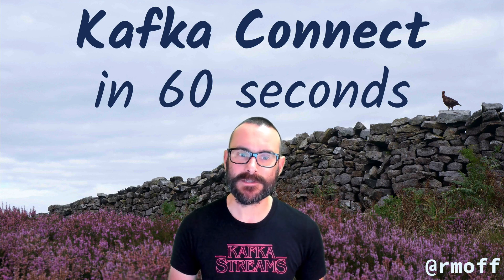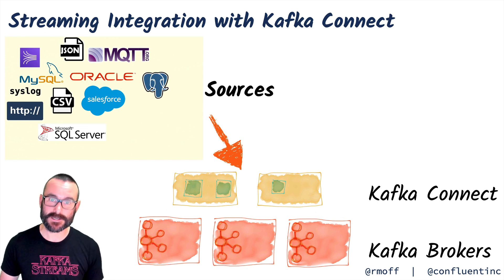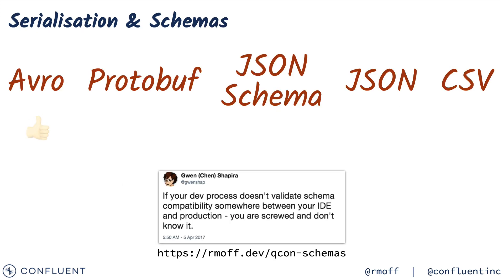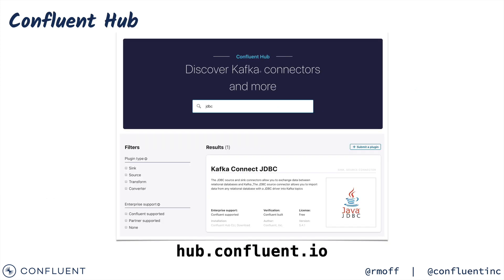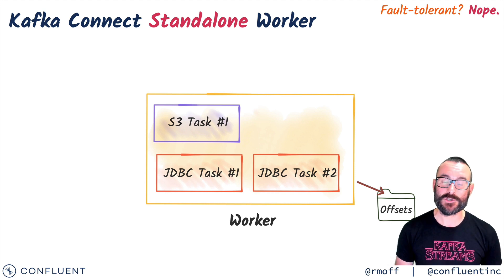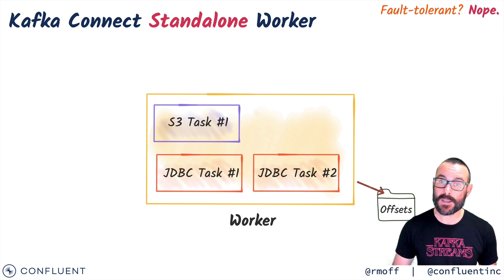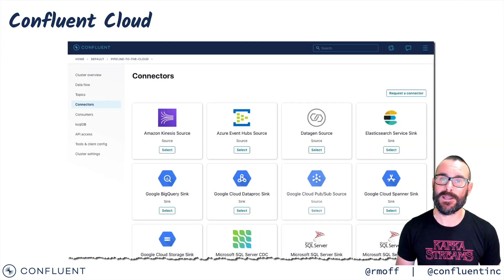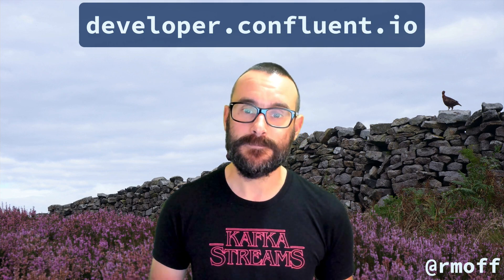Kafka Connect in 60 seconds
Kafka Connect is the integration API for Apache Kafka. Check out this video for an overview of what Kafka Connect enables you to do, and how to do it.

To learn more about Kafka Connect in detail see "From Zero to Hero with Kafka Connect"

- No More Silos: How to Integrate Your Databases with Apache Kafka and CDC
- The Simplest Useful Kafka Connect Data Pipeline in the World…or Thereabouts – Part 1
- The Simplest Useful Kafka Connect Data Pipeline in the World…or Thereabouts – Part 2
- The Simplest Useful Kafka Connect Data Pipeline in the World…or Thereabouts – Part 3
- 🚂 On Track with Apache Kafka – Building a Streaming ETL Solution with Rail Data